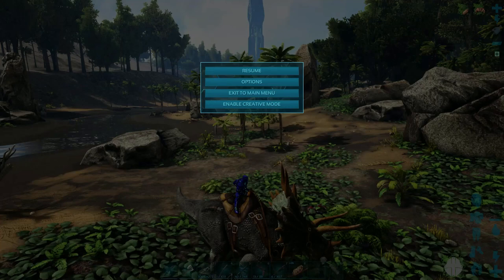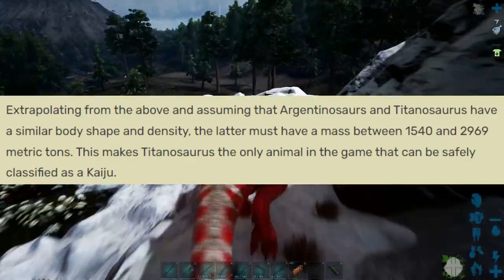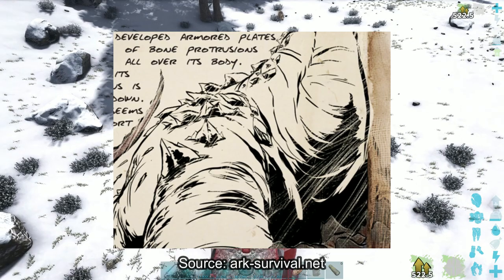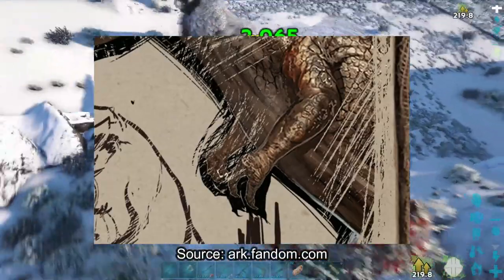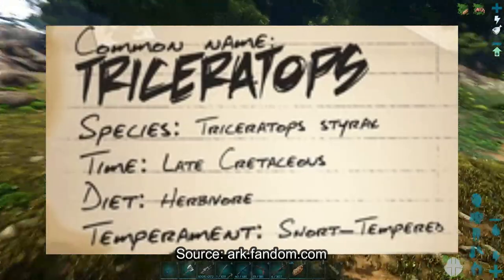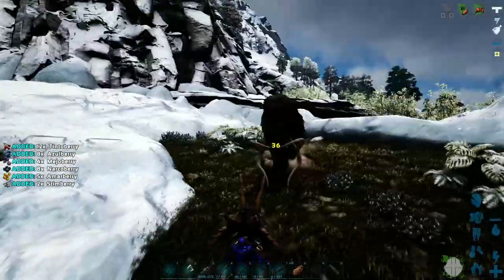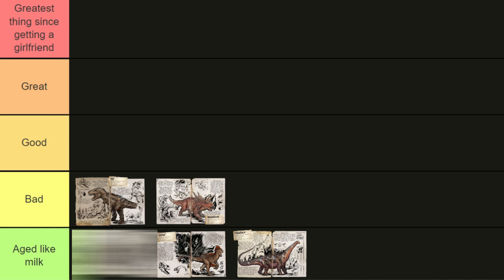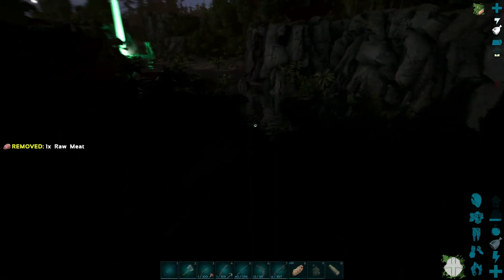Reviewing 5 Dinosaur Designs from Ark: Survival Evolved | How Do they Hold Up in 2023?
Ark isn't really known for its accuracy. But are the criticisms deserved or do people have a point?

Books used:
Dinopedia: A Brief Compendium of Dinosaur Lore – Darren Naish (Pages 177-181)
Dinosaurs: How They Lived and Evolved – Darren Naish & Paul M. Barret (Pages 107-110)
Dinosaur Facts and Figures: The Sauropods and Other Sauropodomorphs – Ruben Molina-Perez & Asier Larramendi (Pages 11, 68-69)
Dinosaur Facts and Figures: The Theropods and Other Dinosauriformes – Ruben Molina-Perez & Asier Larramendi (Page 262)
Saurian: A Field Guide to Hell Creek – Tom Parker (Pages 118-119)

Mistakes/additional info:
Utahraptor in the game is known to live in packs. This is not known among Utahraptor, and any evidence supporting this is heavily debated.
The tail on Giganotosaurus might be a little too thick.